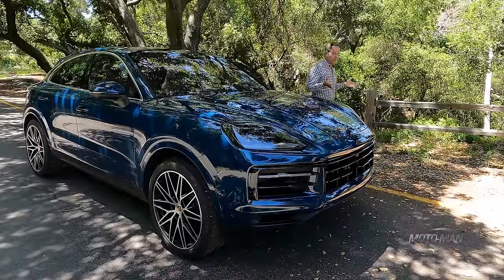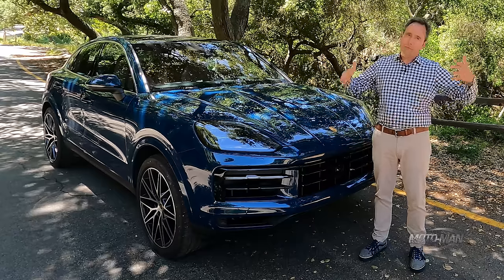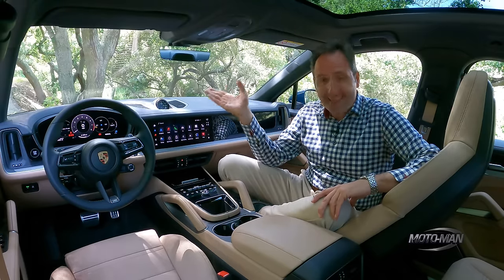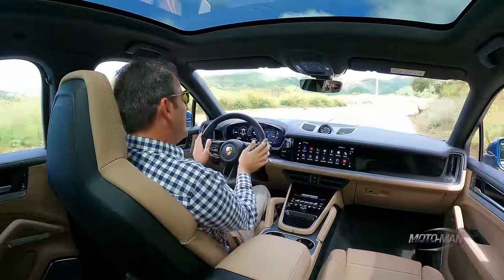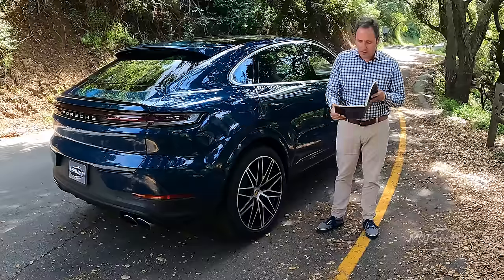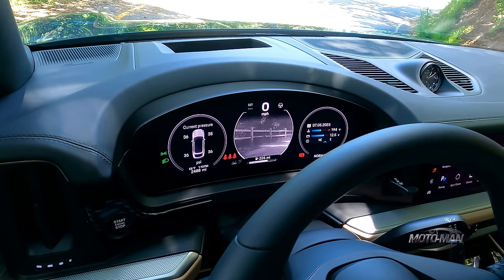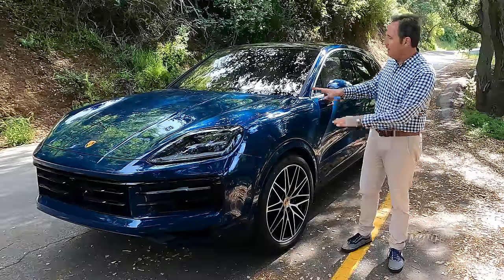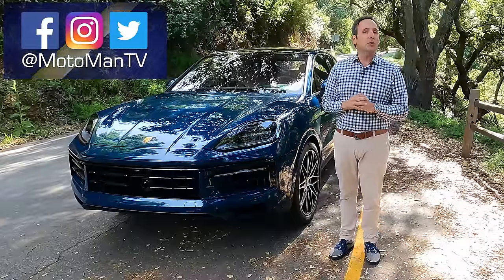2024 Porsche Cayenne S: A V8 in the face of an EV world! (E3.2)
MotoMan drives the E3.2 update of the @Porsche Cayenne, but a flavor that is a contrarian investor in today’s world: The 2024 Porsche Cayenne S. Now fitted with a 468 HP Twin Turbo 4.0 V8 that believe it or not, was engineered to comply with tightening emissions around the world however in the process, netted on road benefits that combine with other slight chassis control tweaks to improve the Cayenne, which already defied the realities of its size and weight.

- or -